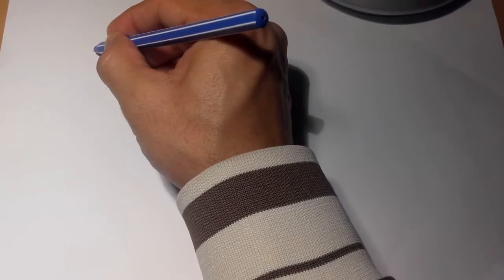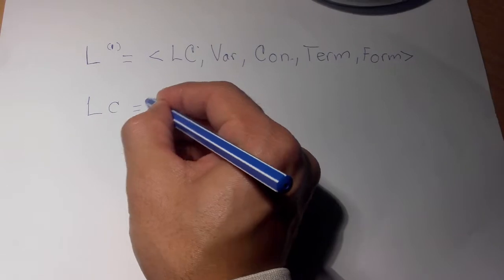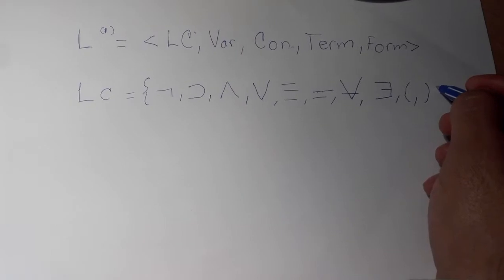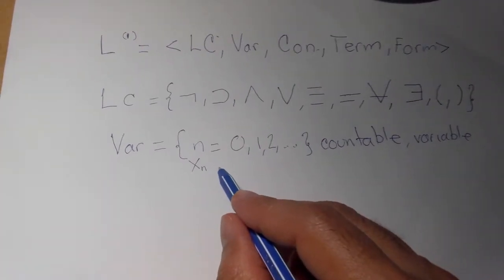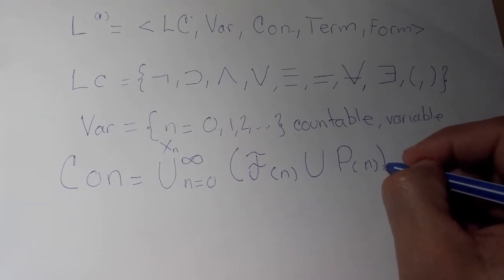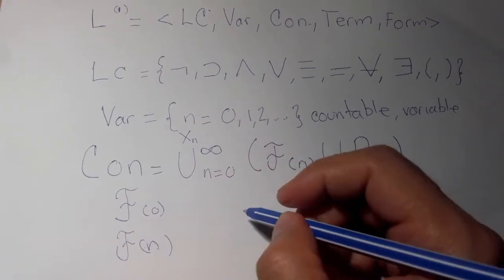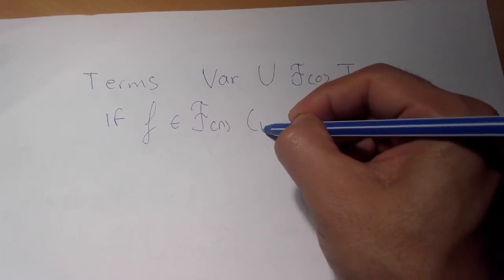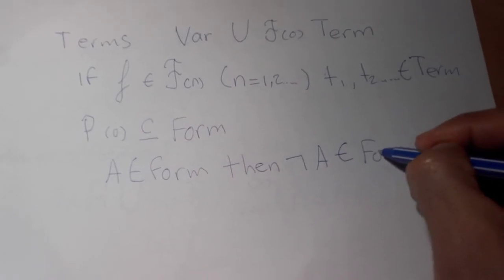First order logic 《LC,Var,Con,Term,Form》